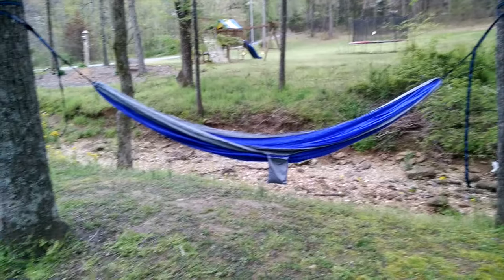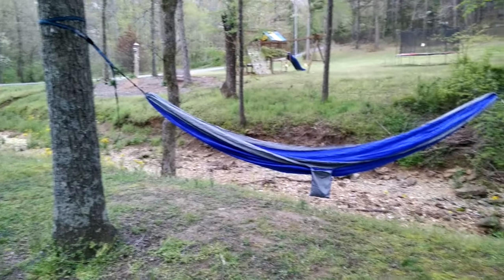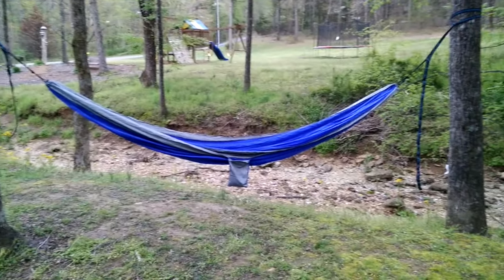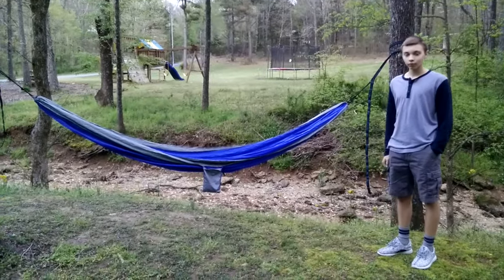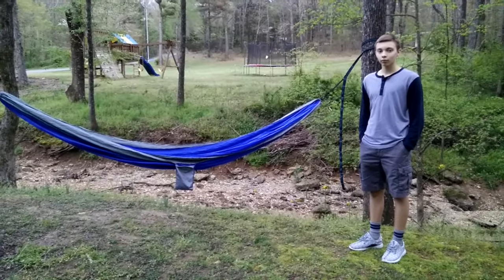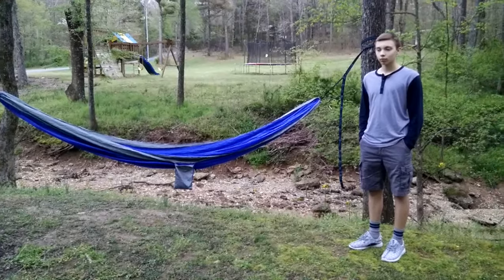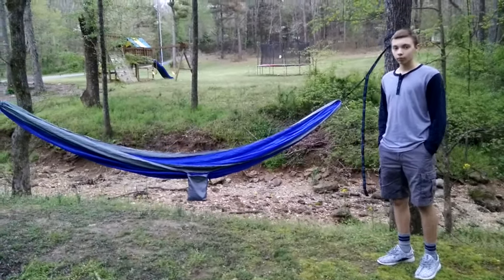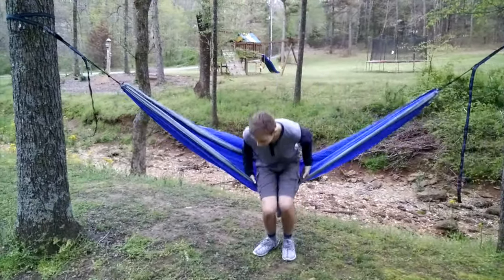OxStrap Double HAMMOCK REVIEW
A great budget hammock that ranks up there with Eno Hammocks.  You will not be sorry for purchasing the Oxstrap Double Hammock.  The company also sells awesome straps that I will review at a later time.

You can purchase the Ox Straps Double Camping Hammock here:

You can purchase the Ox Straps Suspension Straps here: